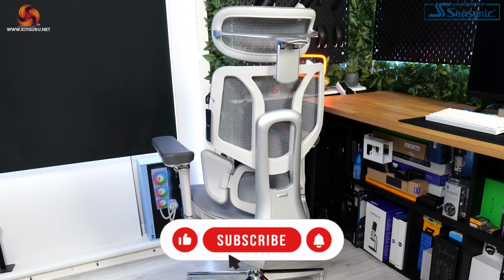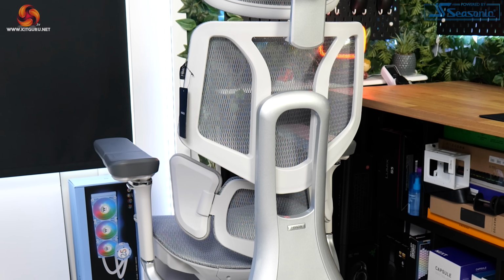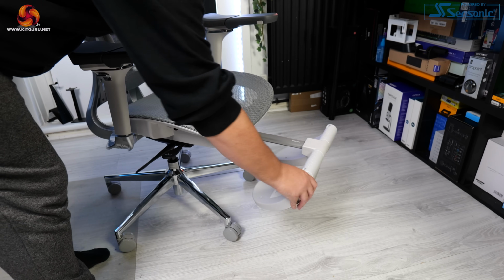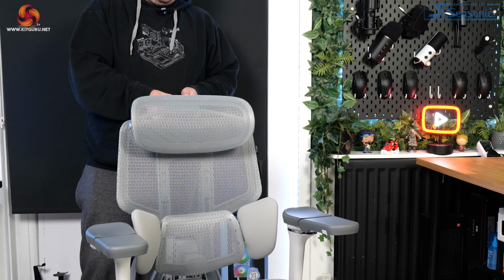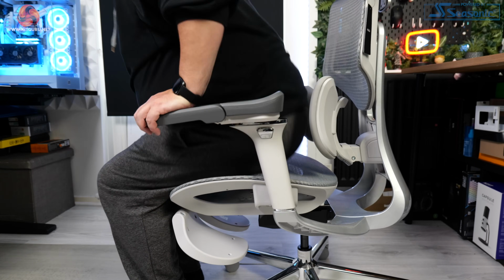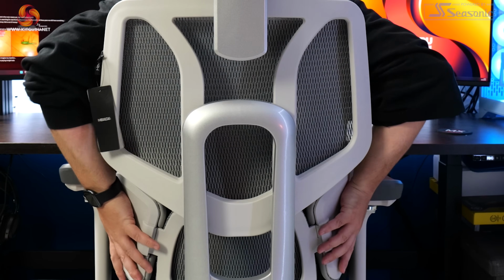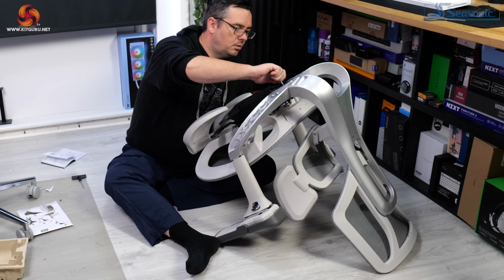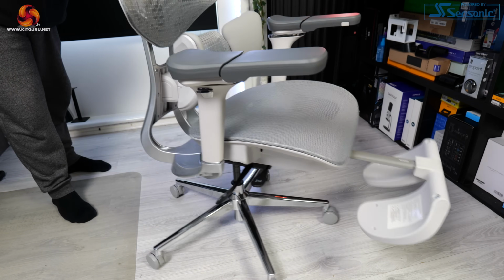HBADA E3 Ergonomic Chair - £900 RRP 😳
HBADA is a chair manufacturer with a focus on ergonomics and keeping you healthy when sitting at a desk for a long time. The company's flagship office chair, the E3, has its sights set squarely on anyone looking to take care of their posture while sitting. Coming in with a very lofty RRP of £800-£900, can this chair fix your aching back?

00:00 Intro
00:37 Meet the E3 - pricing, warranty and more
01:43 Design and aesthetic
02:27 Three main sections to the chair
03:48 Seat base and foot rest
05:24 Comfort and adjustability
06:29 Back rest options
07:40 Height adjustment/seat depth
08:00 The arm rests can do it all!
08:58 Mat’s experience with the footrest
09:52 Real-world experience
10:43 Assembly process
11:15 Build quality - uh oh…
13:19 Closing thoughts

Pros:

Wide variety of adjustability.
Comfortable.
Good quality mesh finishing.
Metal five-spoke base.

Cons:

Build quality is a big let down.
Lacklustre footrest.
Substantial wobble in headrest, backrest and footrest.
Expensive.